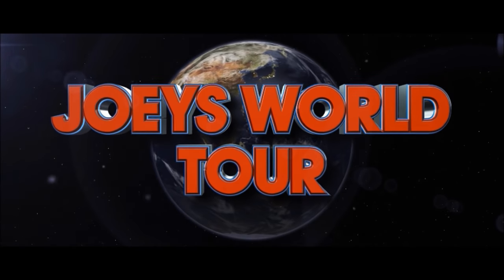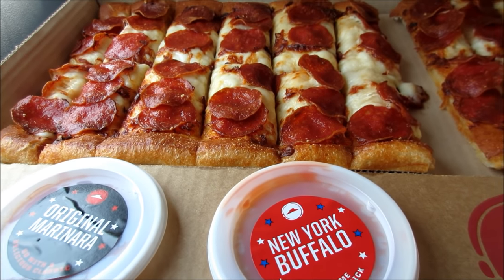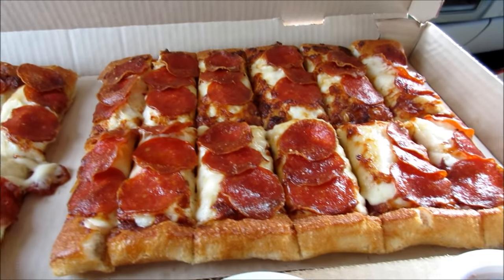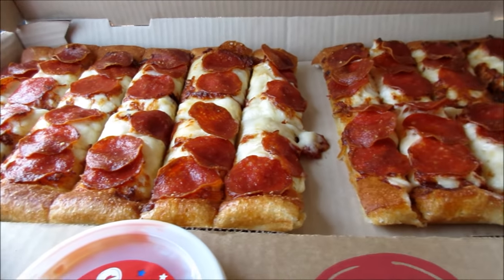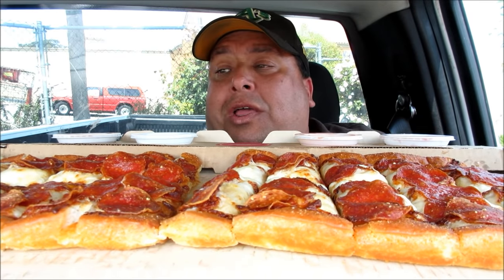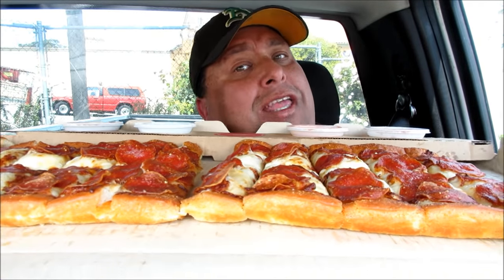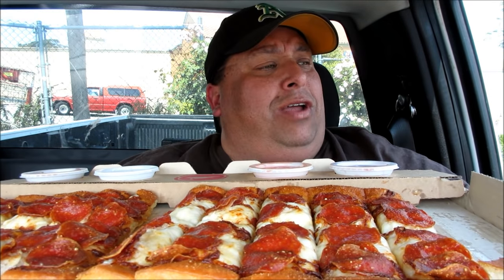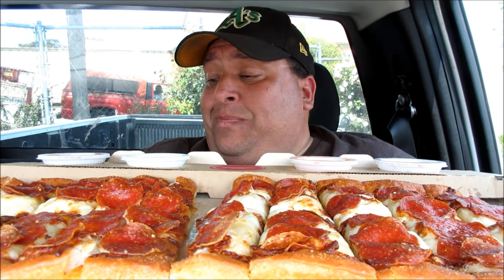Pizza Hut® BIG Flavor Dipper Pizza REVIEW!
What's Up YouTubians...Today I review Pizza Hut® BIG Flavor Dipper Pizza!
Pizza Hut is at it again, bigger and tastier than ever.

According to PR Newswire, Pizza Hut now offers families (or extremely hungry single people) a pizza nearly two feet long. You now can get a one-topping pizza, approximately 24 pieces of pizza, and your choice of dipping sauces (either four cups of marinara sauce or two cups of marinara, and one each of ranch, barbecue, and honey sriracha). All of that is only $12.99 plus tax. And, if you order online for a limited time, you can get a free 2-liter bottle of Pepsi or a Pepsi product when you order online.

The pizza also allows you to choose which kind of crust you want, be it toasted asiago, salted pretzel, ginger boom boom, toasted cheddar, and others. The pizza is cut with dipping in mind, making the pizza experience that much better.

“Pizza nights are a staple in many households across the country,” said Jared Drinkwater, Vice President of Marketing, Pizza Hut. “By introducing the Big Flavor Dippers Pizza, Pizza Hut is giving pizza fans a new and more fun way to enjoy pizza with their friends and families.”

This is the latest addition to Pizza Hut’s “Flavor Of Now” campaign, which gives customers 10 different choices in flavors of crust, seven choices in sauce, five new toppings and five different drizzles to top of the pizza.

“We remain committed to offering the most flavorful, innovative and exciting pizzas available anywhere,” said Drinkwater. “Our new Big Flavor Dippers is another creative way for pizza lovers to get a big, appealing product packed with flavor and loaded with fun.”
Designed for dipping, the Big Flavor Dippers Pizza is a nearly two-foot long pizza that’s divided into 24 dipping strips, making the pizza eating experience interactive and fun. The pizza comes with a choice of 10 crust flavors from the Flavor of Now™ menu, such as Hut Favorite, Toasted Cheddar and Salted Pretzel, as well as four flavorful dipping sauces including Marinara, Ranch, Barbeque and Honey Sriracha.